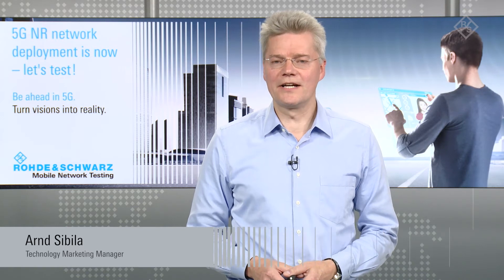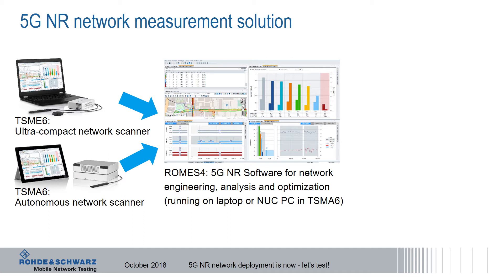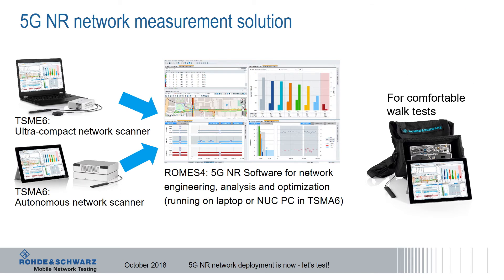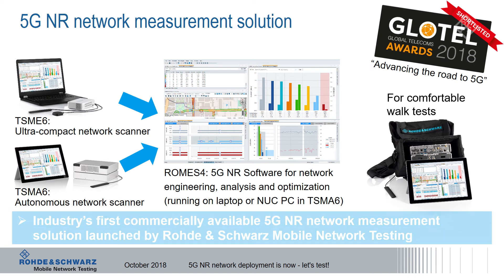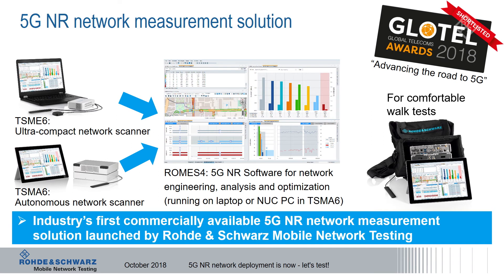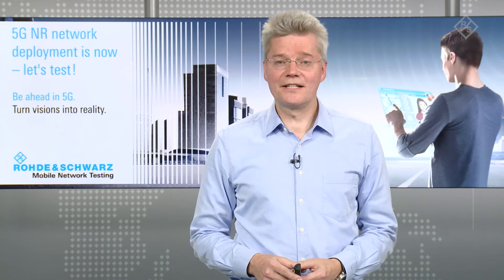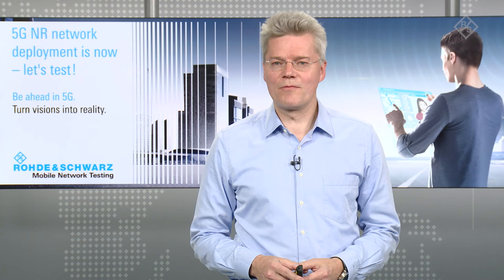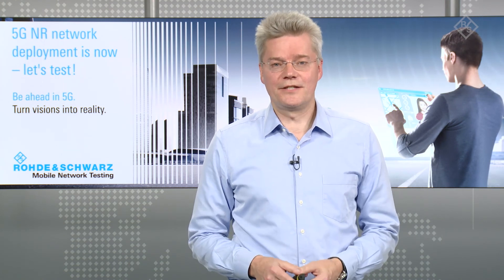World’s first 5G NR network measurement solution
This video shows the recently launched 5G NR network measurement solution that consists of a network scanner and the ROMES software for real-time analysis and network optimization.